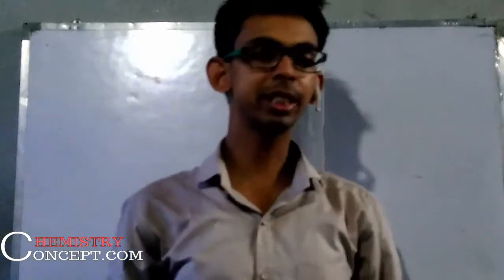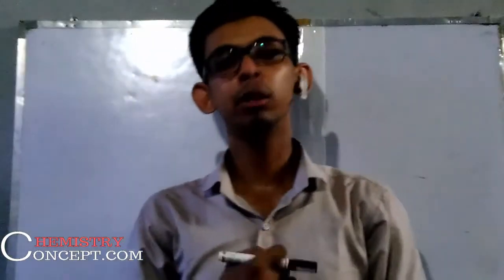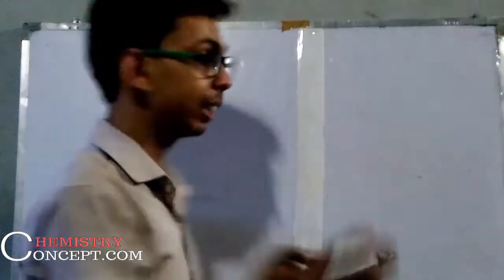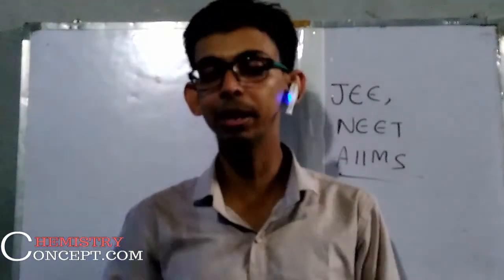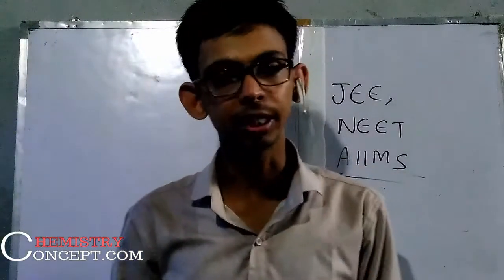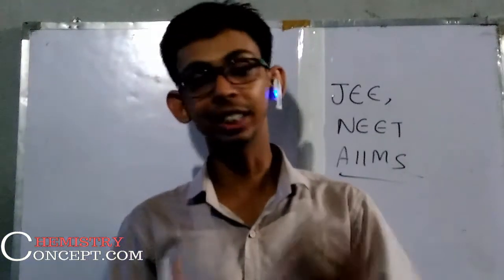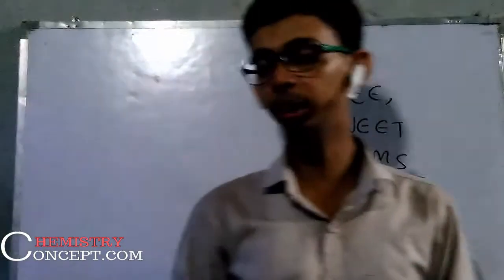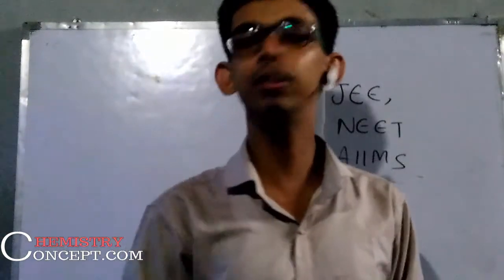Tips to Crack any exam of Chemistry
Pankaj Singh chemistry expert provide you tips to clear any exam of Chemistry including entrance exams like IIT JEE, NEET, AIIMS etc